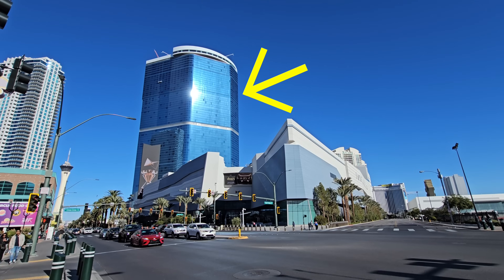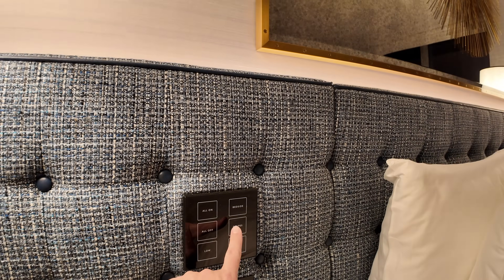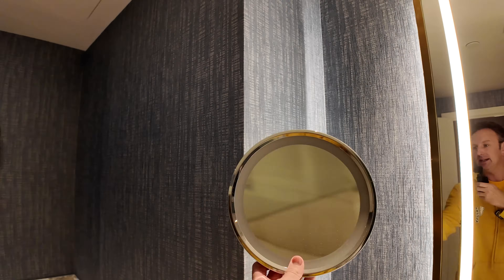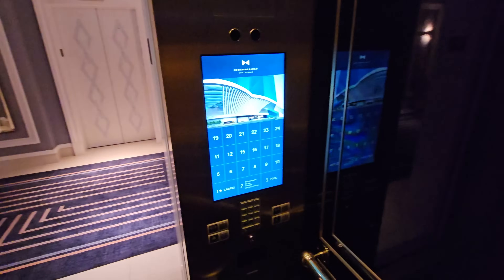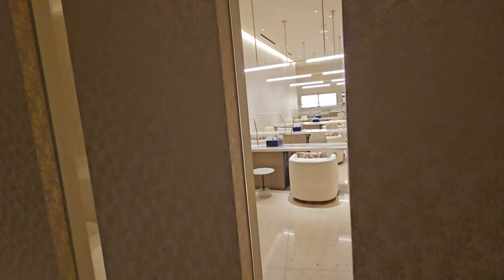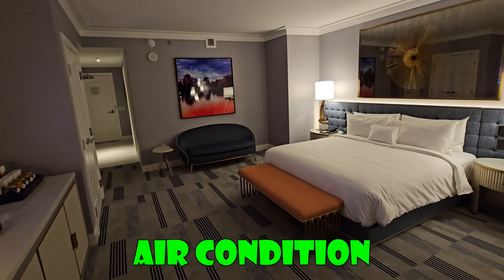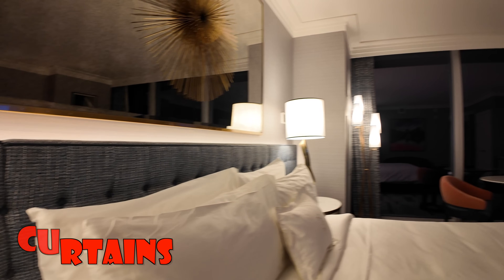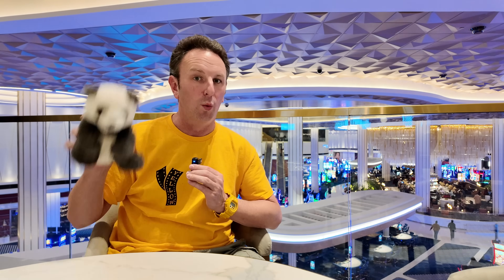FONTAINEBLEAU LAS VEGAS: *DETAILED* Hotel Review & Room Tour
Everything you need to know about the new Fontainebleau Las Vegas hotel.  I'll give you a tour of the Bleau King room, show you around the hotel amenities like the fitness center, and share the pros and cons of this hotel, and ultimately answer the question "Is the Fontainebleau worth it?"

✅ You might enjoy watching my complete tour of the restaurants, shops, and casino at the Fontainebleau

Table of contents:
00:00 Fontainebleau Las Vegas
00:24 Bleau King Room Tour of Fontainebleau Las Vegas
07:11 Hallway at Fontainebleau Las Vegas
08:21 Chez Bon Bon at Fontainebleau Las Vegas
08:59 El Bagel at Fontainebleau Las Vegas
09:18 Fitness Center at Fontainebleau Las Vegas
10:25 Spa & Wellness at Fontainebleau Las Vegas
10:52 Parking at Fontainebleau Las Vegas
11:16 Fine Art Collection at Fontainebleau Las Vegas
11:41 Casino at Fontainebleau Las Vegas
11:51 Review of Fontainebleau Las Vegas
12:51 Pros of Fontainebleau Las Vegas
14:42 Cons of Fontainebleau Las Vegas